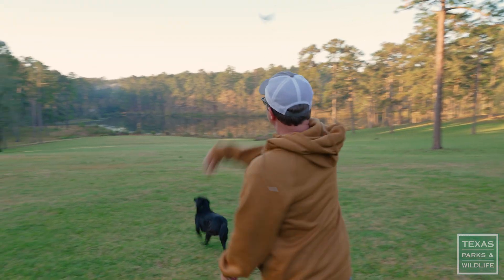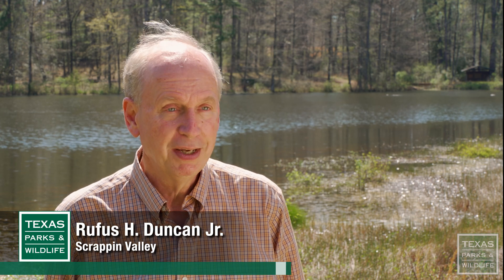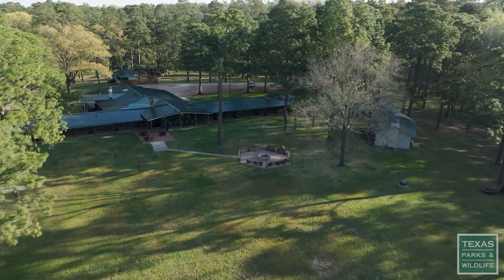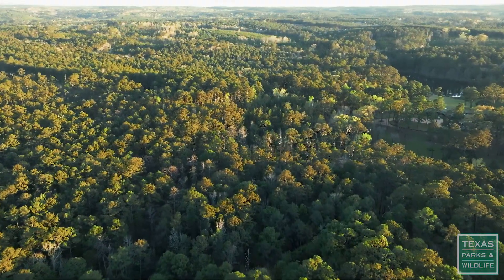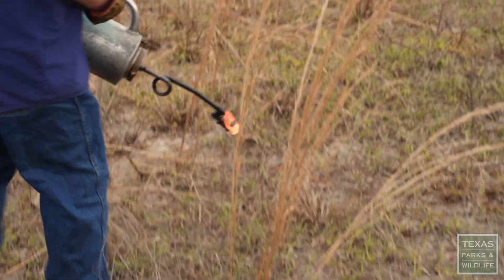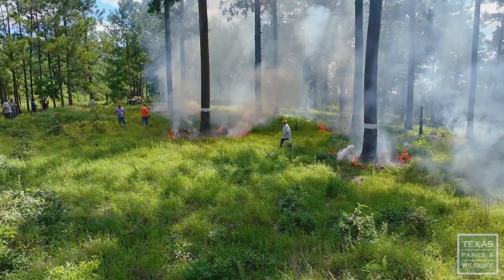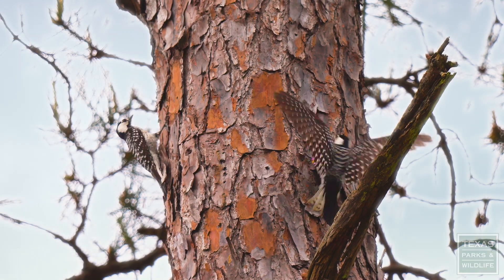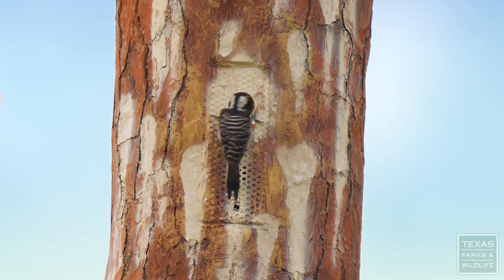Scrappin Valley - 2025 Lone Star Land Steward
Thanks to good stewardship and a lot of birdhouses, these once-endangered Red-cockaded woodpeckers are doing so well that they’re being exported to other forests that need them. Lone Star Land Steward Awards, Pineywoods Ecoregion

Find out more about the Lone Star Land Steward Program